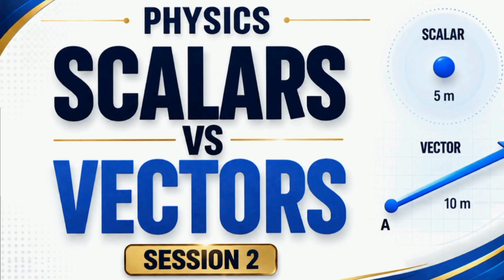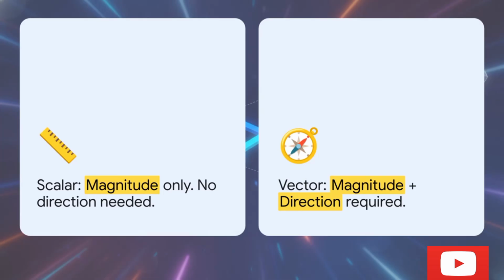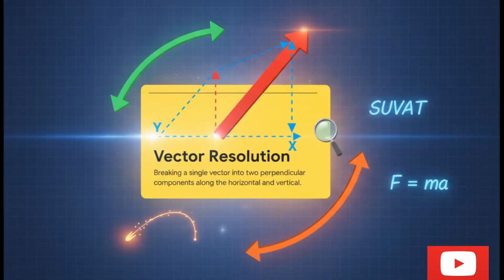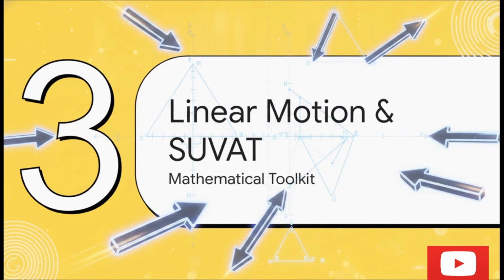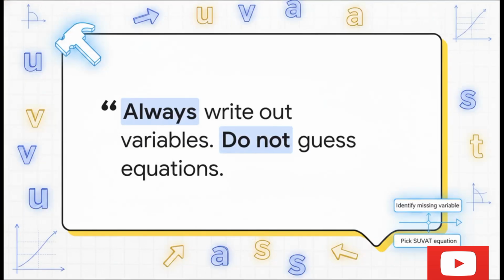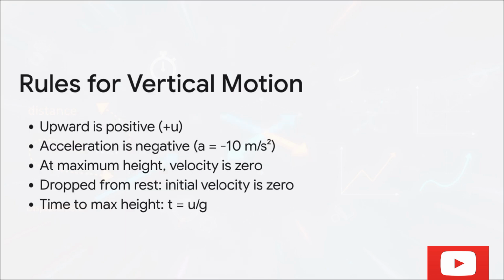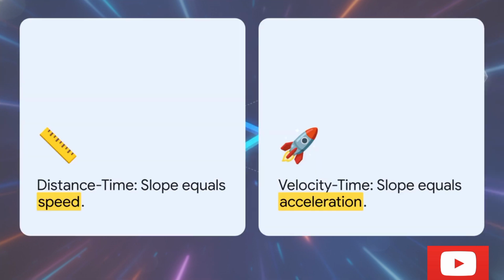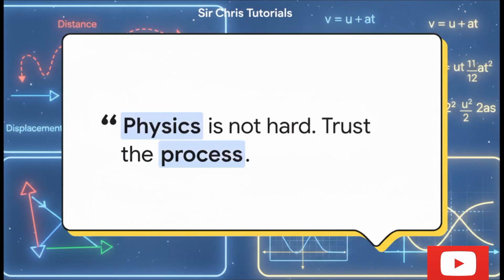Physics: Scalars & Vectors | Resolving Vectors (Session 2) | WAEC, NECO & JAMB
Welcome to Learn With Sir Chris.
In this lesson, we cover Session 2 from Physics Book 1: Mechanics.
Topics covered:
Scalars and Vectors
Differences between Scalars and Vectors
Vector Representation
Resolving Vectors
Worked Examples and Practice Questions
This lesson is designed for students preparing for:
WAEC
NECO
JAMB UTME
Post-UTME
Making Complex Topics Simple.